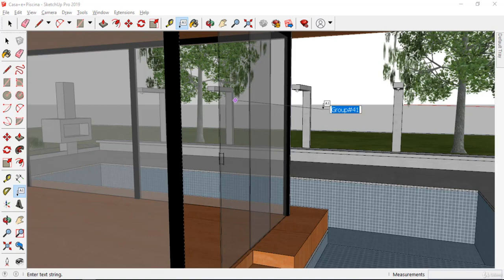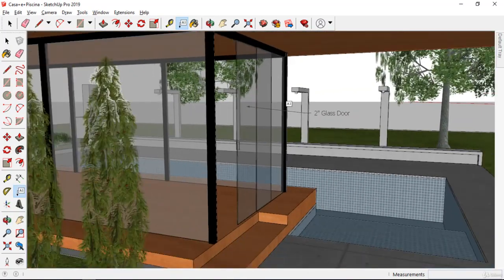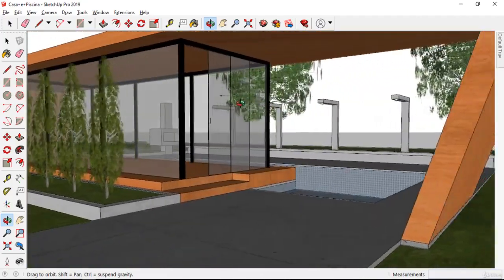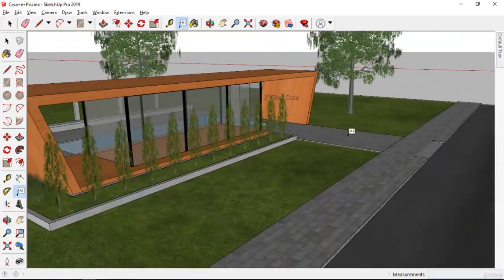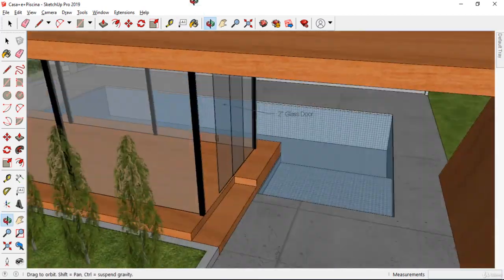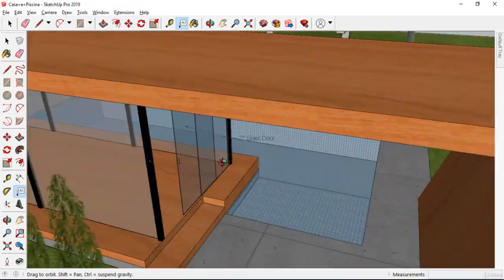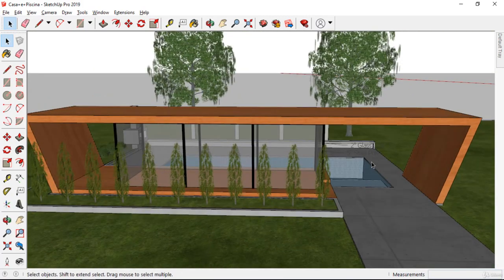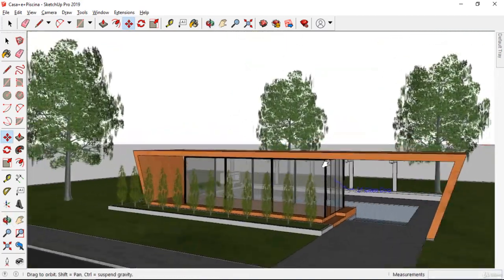SketchUP - 28. Create labels with the Text tool